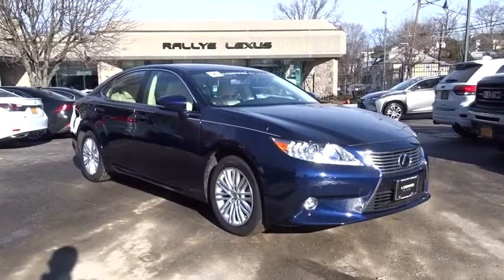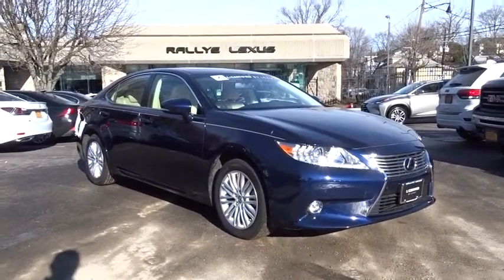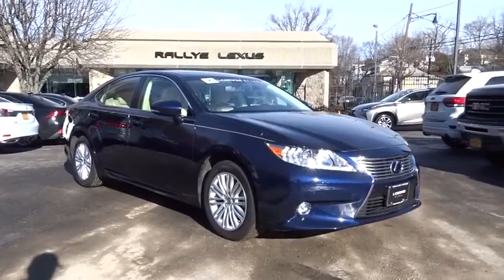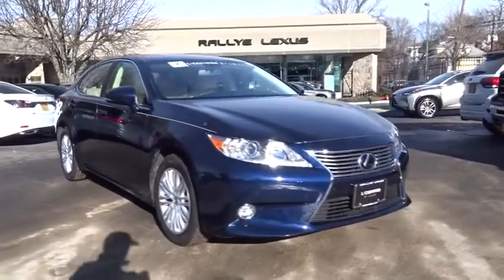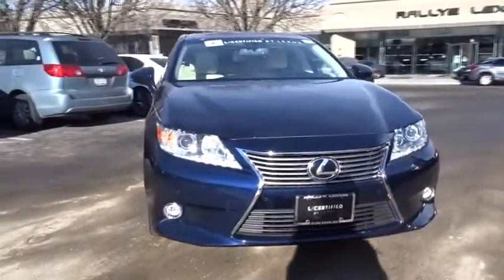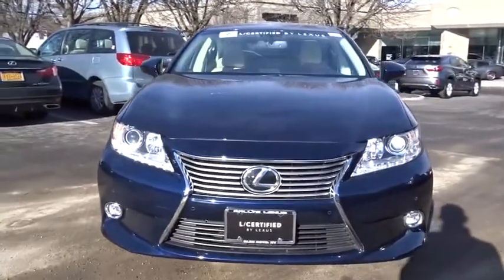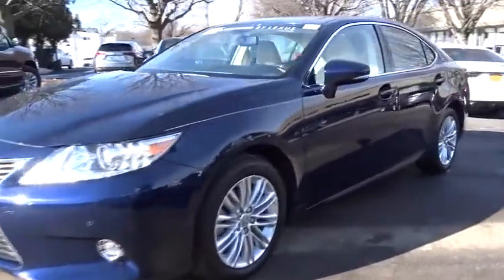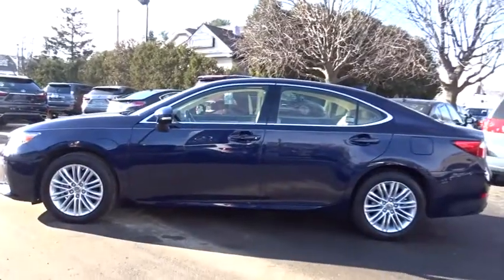2015 Lexus ES Walk-Around Roslyn, Albertson, Port Washington, Great Neck, Oyster Bay, NY 19234P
2015 Lexus ES Walk-Around

Rallye Lexus
20 Cedar Swamp Road

LEXUS CERTIFIED, Bluetooth, Hands-Free, USB / AUX Inputs to play music, LOW MILES, *0.9% APR UP TO 60 MONTHS!, Parchment w/Perforated Leather Seat Trim, Climate Control Seats, Genuine Wood Trim, Intuitive Parking Assist, Leather Seat Trim, Luxury Package, Memory Driver Seat, Memory Exterior Mirrors, Navigation System, Power Tilt & Telescopic Wood Steering Whl w/Memory. CARFAX One-Owner. Clean CARFAX. Certified. 2015 Lexus ES 350 Deep Sea MicabrbrL/Certified Details:brbr  * 161 Point Inspectionbr  * Vehicle Historybr  * Roadside Assistancebr  * Limited Warranty: 24 Month/Unlimited Mile beginning after new car warranty expires or from certified purchase datebr  * Warranty Deductible: $0br  * Includes Rental Car and Trip Interruption ReimbursementbrbrbrOdometer is 6090 miles below market average! 31/21 Highway/City MPGbrbrAwards:br  * 2015 KBB.com Best Resale Value AwardsbrbrAt Rallye Lexus, we pride ourselves on standing apart from all other Lexus dealers. It is our mission to be synonymous with the finest automobiles in the world while achieving renowned success for sales and guest service. Since opening our doors in 1989, Rallye Lexus has been honored with the Elite of Lexus award for more consecutive years than any other Lexus dealership in New York and is also a recipient of the coveted Crown Jewel award for service excellence and is Long Island's only Lexus Benchmark Experience Dealer.brbr*0.9% APR Financing Available for up to 60 months. Subject to approval by primary Lender(730 fico score). APR valid through 02/28/2018.All offers subject to vehicle availability.